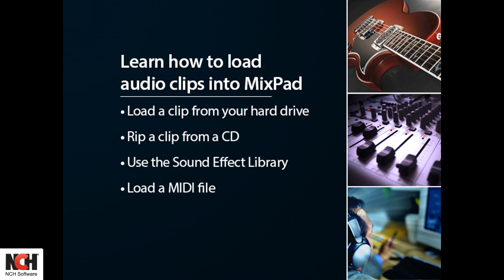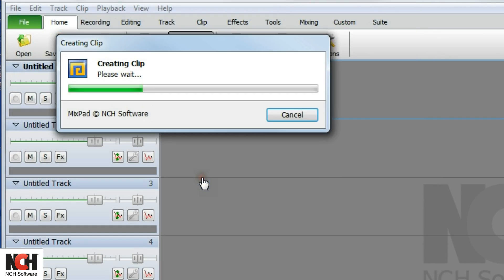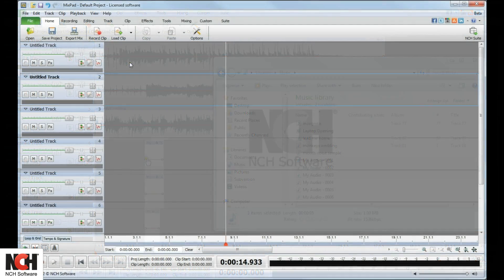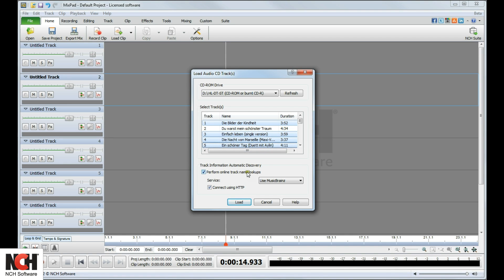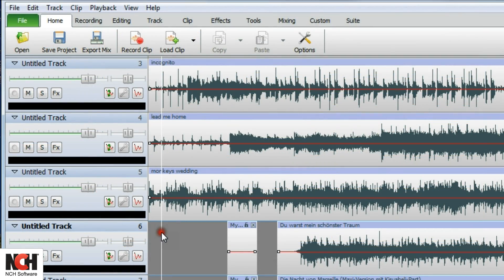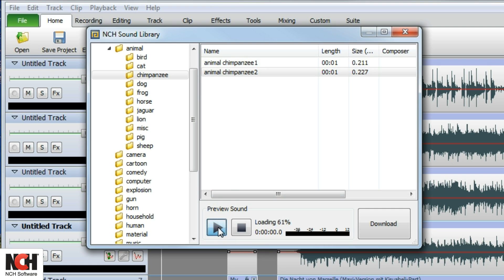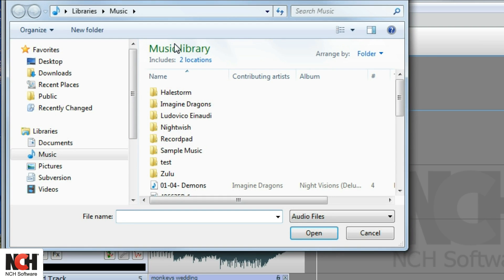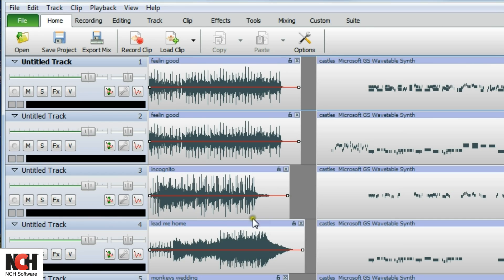How to Load Audio Clips | MixPad Multitrack Recording Software Tutorial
This tutorial guides you through the process of loading existing audio clips to MixPad. Load files from your hard drive or a CD. And finally, easily load a MIDI file to MixPad.